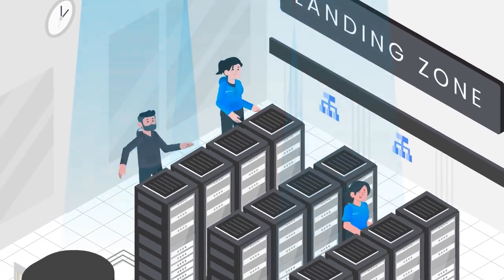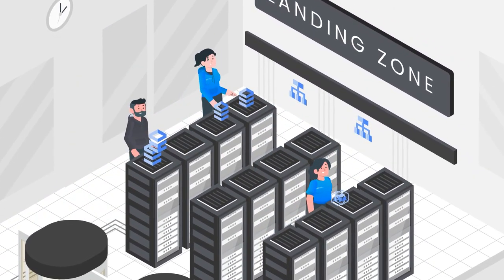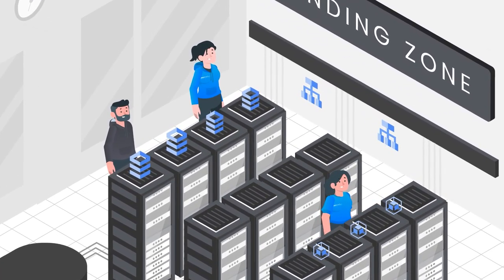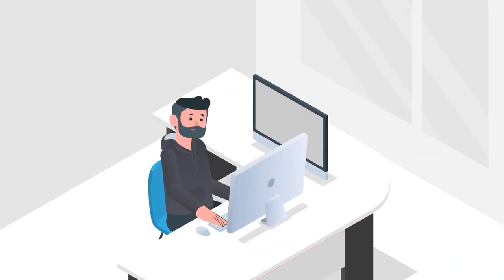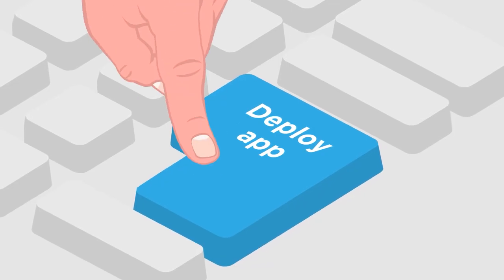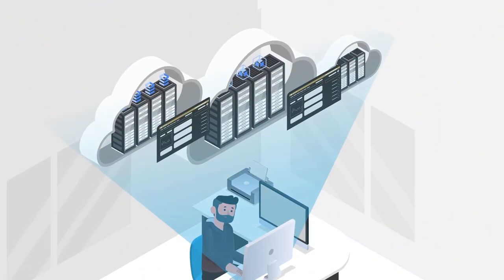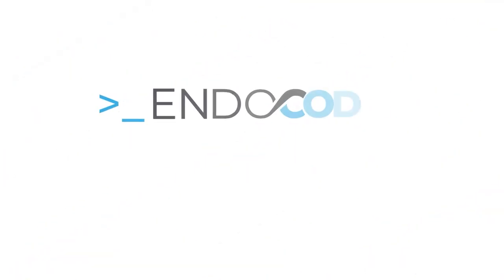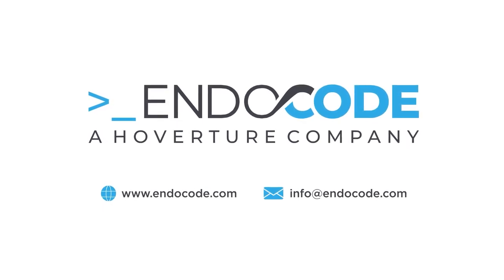endocode landing zone teaser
Are you planning to start working with the Google
Cloud Platform and thinking about:

● How to set up GCP correctly, right from the
start?
● How to make sure my GCP solution is compliant
to the company requirements?
● How to get started quickly with GCP?

Our custom solution for you
Ready to go in 90 days
Together with you, Endocode builds your compliant
landing zone, based on best practices. No worries
anymore about the operational parts like networking,
you can focus on the deployment of your apps. Within
90 days you have a solid, compliant, and secure starting
point which is the baseline for your cloud journey.